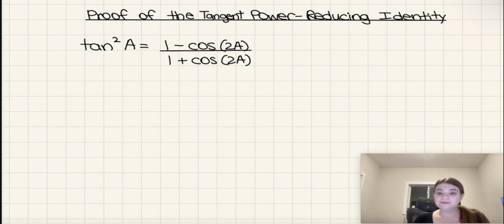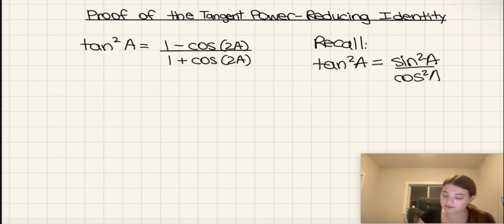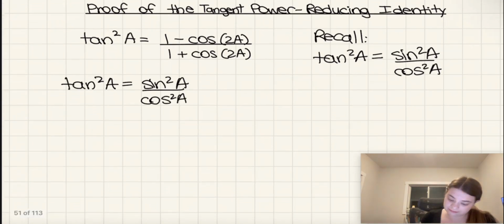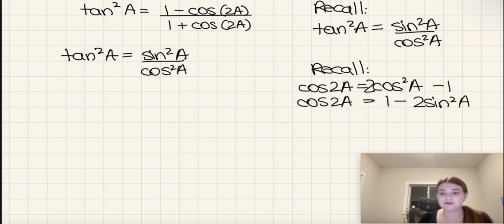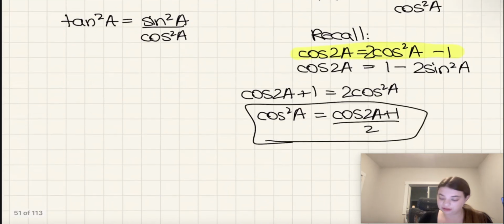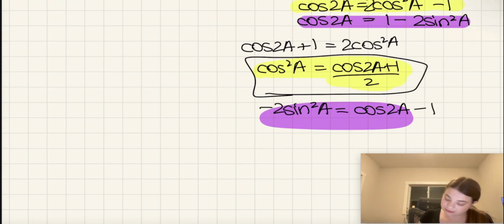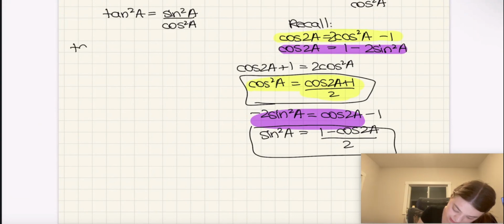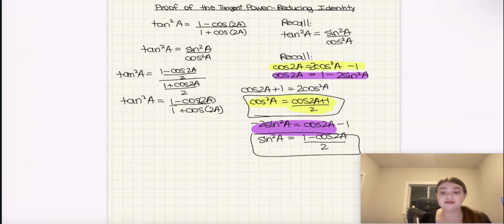Proof of the Tan Power Reducing Identity